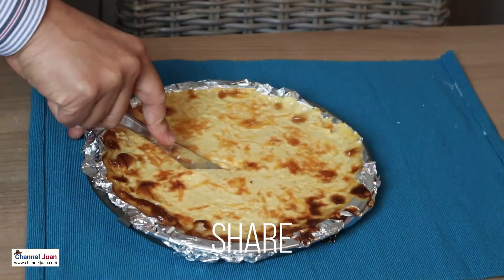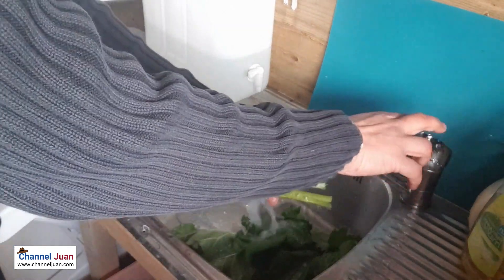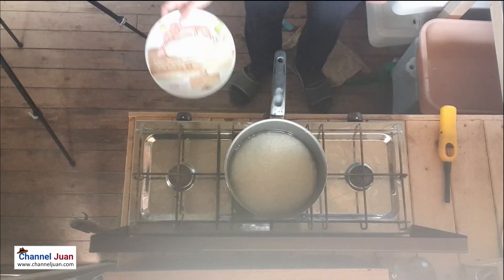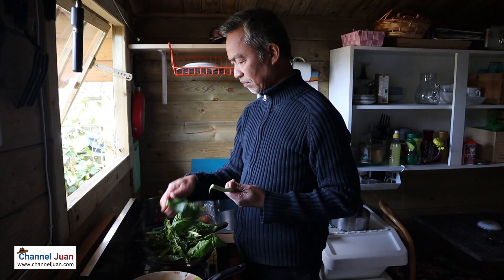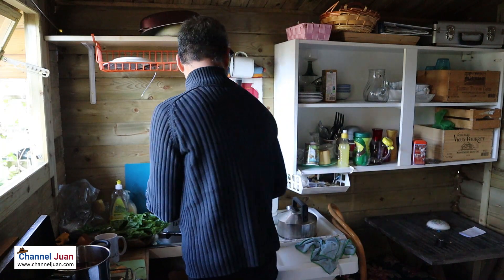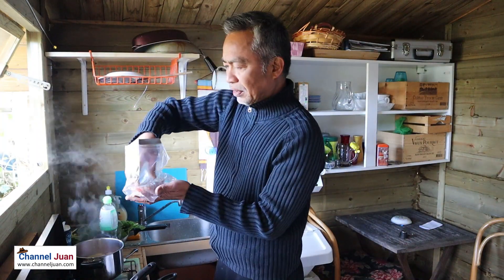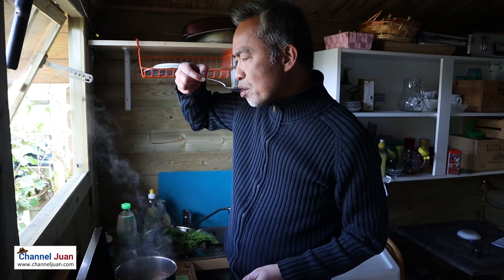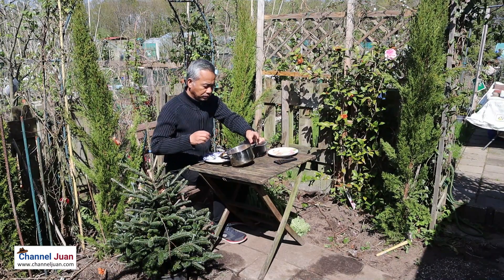Tinolang Isda a la Panlasang Bisaya at Ilocano and of course Pinoy - with garden fresh ingredients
Tinolang Isda at the garden - combining  panlasang Bisaya at Ilocano kaya Panlasang Pinoy!
We are cooking at the garden so we enjoy garden fresh ingredients.
I am cooking salmon but other fish like tuna can also be prepared this way.

For this dampa version, I used:

Adjustes according to a regular quantity:

1 litre water
1 thumb size ginger
2 tomatoes
1 small onion
1/2 kilo fish on the bone
Malungay/kalamungay/moringa leaves
green mango or rhubarb ( my option)
salt
fish sauce